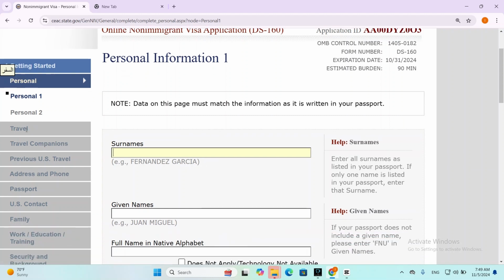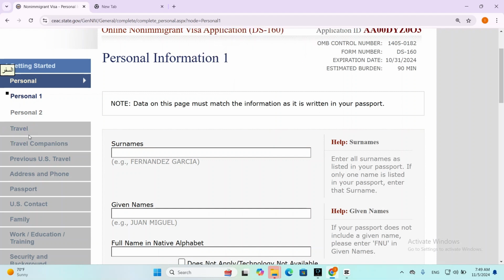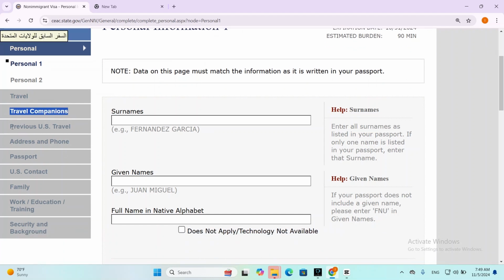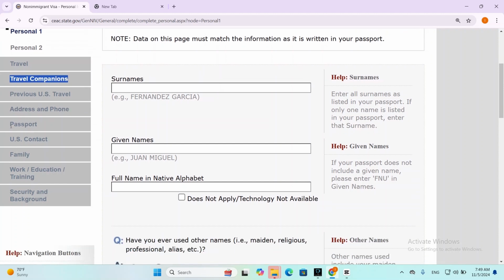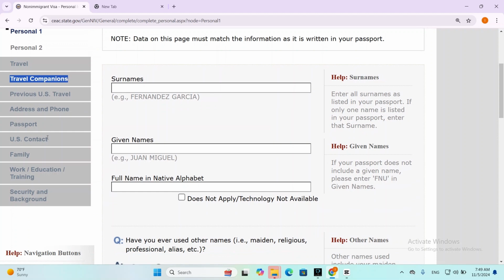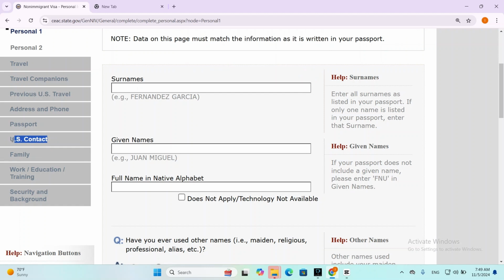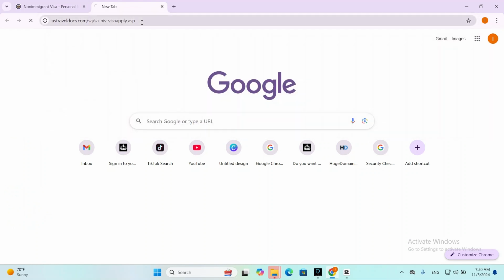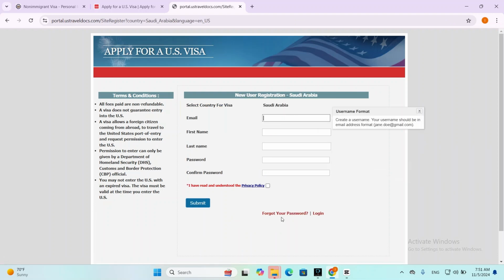How to Apply USA Visit Tourist Visa From Saudi Arabia As Resident in 2024 Step by Step Guide Urdu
free information k liye meray channel ki video dekhe.whats na kare.
Only if you want full guidance and process and want I should study your profile regarding visa so join my member ship so i will guide you very well .then you have more chances for getting visa.
If you have bank statement,iqama valid 4 months and salary certificate and only if you want i apply for you then contact me only.Excuse sorry please for small question i do not answer on call or whatsapp because of busy too much.+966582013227 whatsapp
Planning to Visit the United States as a Tourist in 2024? Here's How to Apply for a USA Tourist Visa from Saudi Arabia

If you're a citizen or resident of Saudi Arabia and intend to visit the United States as a tourist, you will need to apply for a tourist visa. Below is a step-by-step guide to help you navigate the application process.

Step 1: Check Your Eligibility
Before starting your application, ensure you meet the basic requirements:

A valid passport
No criminal record
Proof that you will return to Saudi Arabia after your visit (e.g., employment, family ties, or property)
Step 2: Complete the DS-160 Form
The next step is to fill out the Nonimmigrant Visa Electronic Application (DS-160) online. After submitting the form, you'll need to print the confirmation page with the barcode, as you'll need this for your visa interview.

Step 3: Pay the Visa Fee
After completing the DS-160 form, you must pay the non-refundable visa application fee. Keep the receipt as proof of payment.

Step 4: Schedule Your Visa Interview
Once the fee is paid, schedule your visa interview at the U.S. Embassy or Consulate in Saudi Arabia. Make sure to do this well in advance, as interview slots can fill up quickly.

Step 5: Gather Supporting Documents
For your interview, you'll need to bring the following documents:

A valid passport (must be valid for at least six months beyond your intended stay)
One passport-sized photograph (meeting the U.S. visa photo requirements)
The DS-160 confirmation page
The visa application fee receipt
Proof of financial support (bank statements, employment letters, etc.)
Travel itinerary or details of your planned trip
Step 6: Attend the Visa Interview
During your interview, a consular officer will ask questions about your travel plans and background. Be honest and provide clear, concise answers. You may also be asked to submit additional documents if needed.

Step 7: Wait for the Decision
If your visa is approved, you will receive your passport with the U.S. visa stamped in it. Processing times can vary, so plan accordingly. If your application is denied, you will be given an explanation, and you can choose to reapply later.

While applying for a U.S. tourist visa from Saudi Arabia can seem complex, careful preparation and attention to detail can help make the process smoother. Once your visa is approved, you'll be all set to enjoy your trip to the United States!
how to apply usa visit visa from saudi arabia
how to apply usa visa
u.s. visa appointment booking saudi arabia
ds-160 u.s. visa application
how to apply us visa from saudi arabia
d160 visa application form usa
ds-160 application form b1/b2
ds-160 fee payment online
how to apply us tourist visa from saudi arabia
How to Apply USA Five Year Multiple Tourist Visa from Saudi Arabia Step By Step Guide In Urdu
Hindi